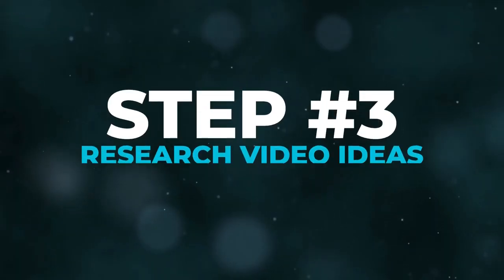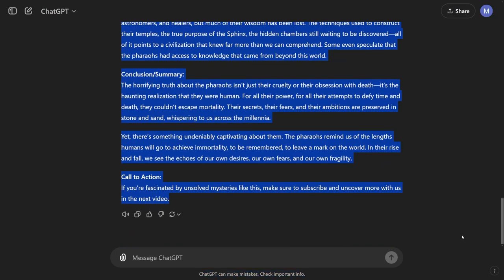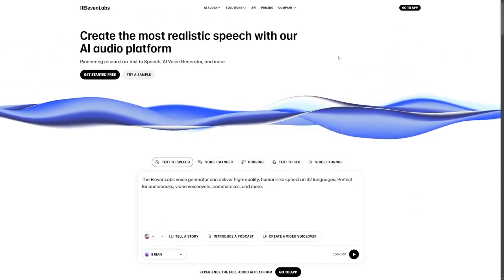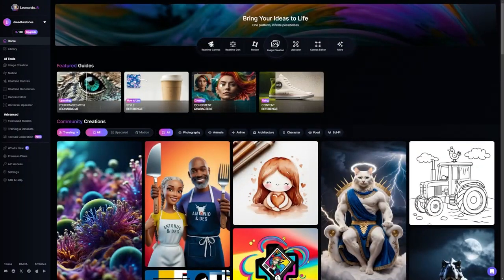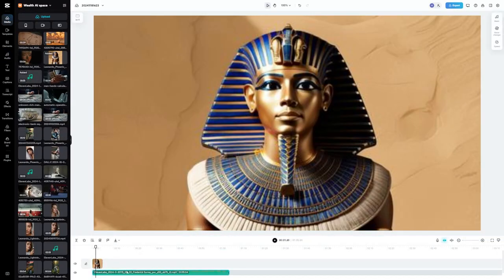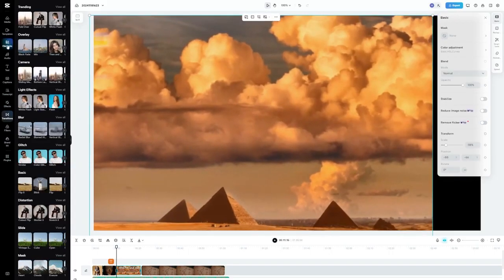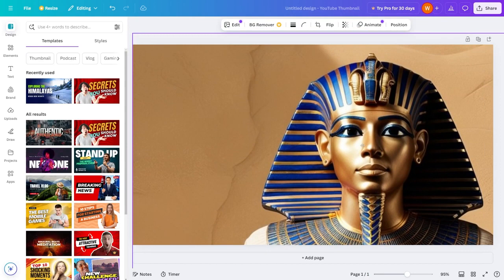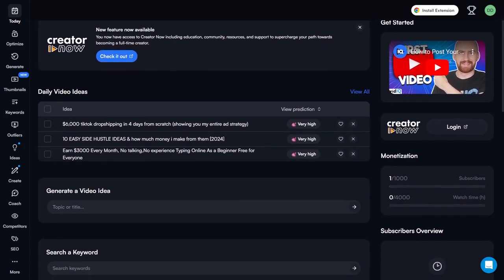How This YouTube Automation Channel Makes Me $10,000 In 2025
2. Create Stunning & Unique Visuals
3. Easy Editing for Your Videos

🚀To get MORE TOOLS, LINKS and PROMPTS, just join the Free Community!
There You Will Learn ...
✅ EVERYTHING about YOUTUBE AUTOMATION and get
✅ FREE TOOLS & RESOURCES
✅ PERSONAL INSIGHTS and
✅CONNECT to people just like you ;)

👋 JOIN, WHILE IT IS STILL FREE!

Timeline:
00:00​ This Channel Makes Over $11,000 per Month
00:15​ More Detailed Breakdown to Automated Your Online Business
00:42​ STEP #1
01:37​ STEP #2
02:19​ STEP #3
03:02​ STEP #4
04:01​ STEP #5
04:41​ STEP #6
05:44​ STEP #7
07:20​ STEP #8
08:20​ STEP #9
08:58​ Get Help To Grow Your Channel For FREE!
09:29​ Next Action Steps

Discover how one channel is earning over $11,000 monthly with a faceless YouTube automation strategy. In this video, I’ll walk you through each step, from niche research to automation tools, so you can create a similar setup. We’ll explore everything from choosing a niche to setting up your channel, creating content, and maximizing your video’s reach.

This resource covers all the tools and workflows for building scalable, passive income. Whether you’re a beginner or seasoned creator, this breakdown makes starting easier than ever.

Ready to launch your own history-themed channel? By the end of this video, you'll know how to research popular topics, write compelling scripts, and create visuals—all with simple tools and efficient processes.